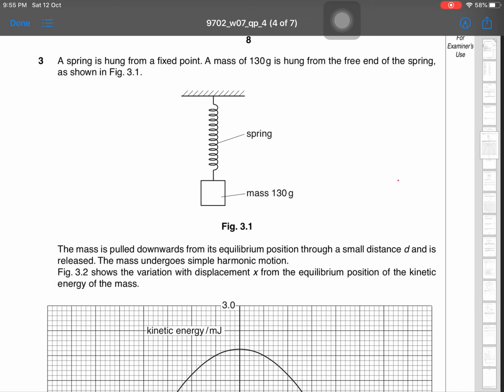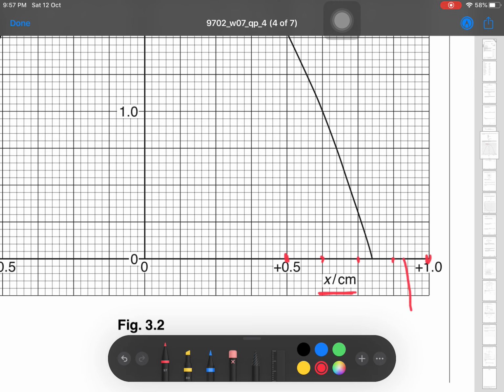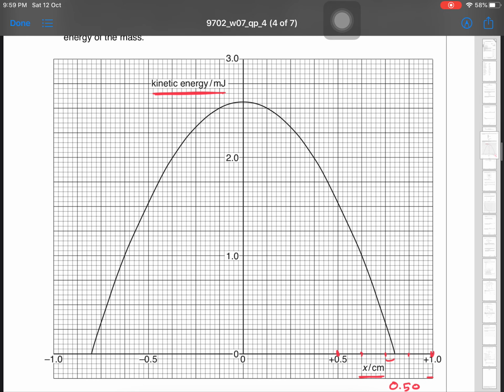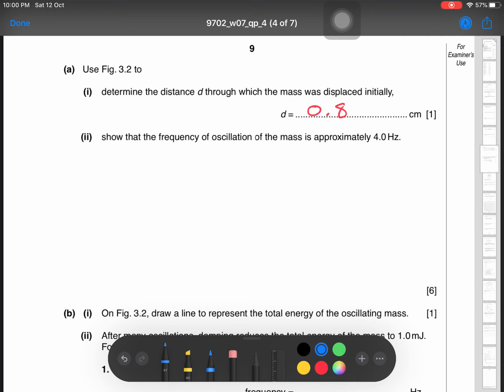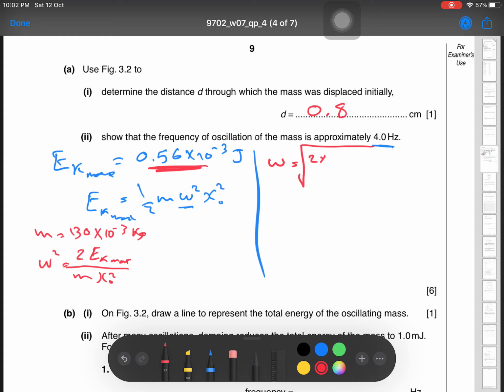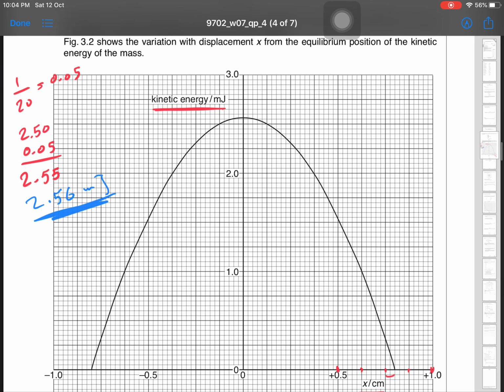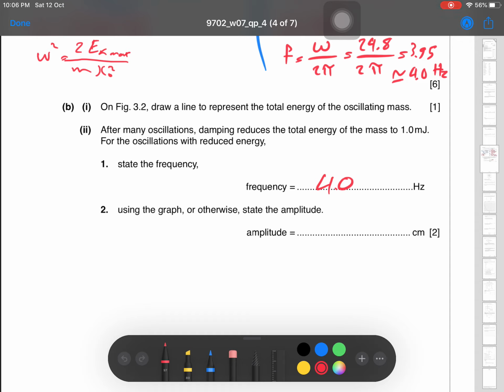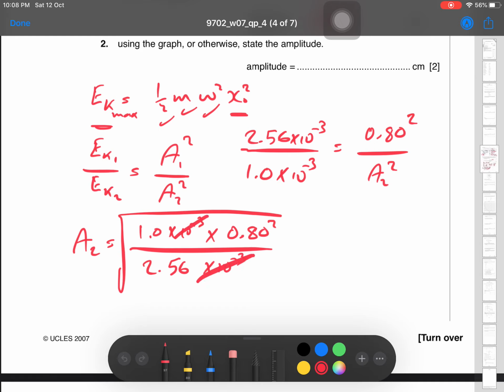Simple Harmonic Motion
O/N/07/P4
Q3
SHM
solving past papers